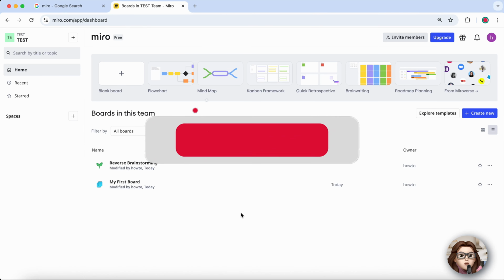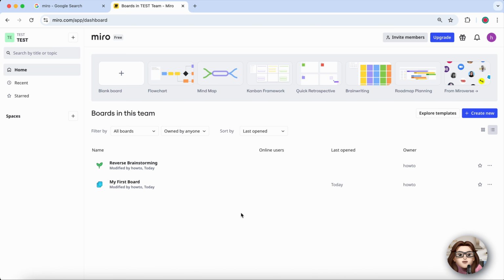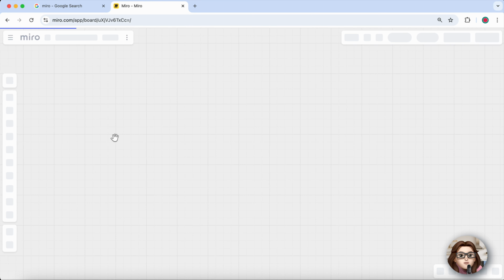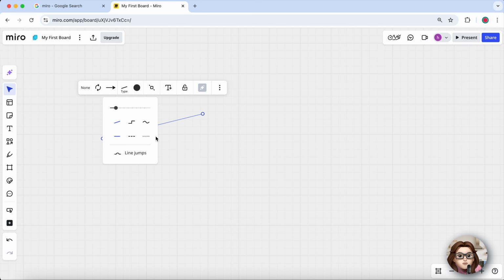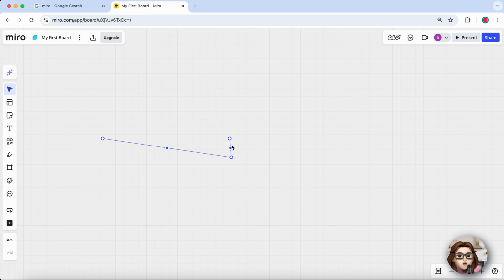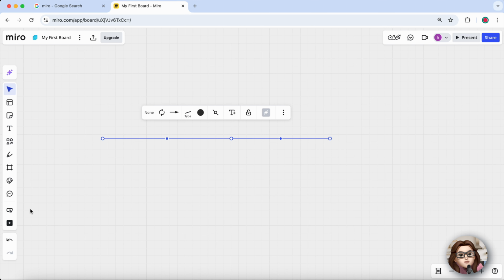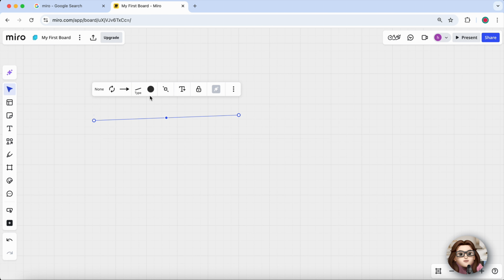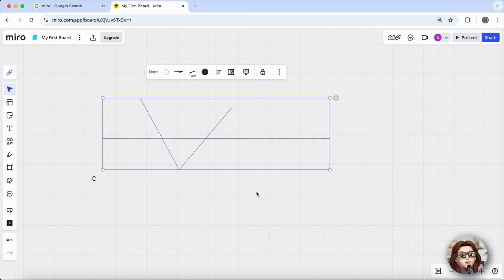How to Draw Arrows in Miro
In this video, you’ll learn how to draw arrows in Miro to connect your ideas, diagrams, and visual elements with ease. Arrows are one of the most useful tools in Miro — they help you show direction, flow, and relationships between shapes, text, and objects on your board. Whether you’re building a flowchart, a concept map, or a team workflow, mastering arrows in Miro will make your boards more organized and visually clear.

This tutorial will walk you step-by-step through everything you need to know about using arrows in Miro — from creating simple connectors to customizing their look and style. You’ll see how to make arrows straight, curved, or elbow-shaped, and how to adjust thickness, color, and endpoints to fit your design perfectly.

Here’s what you’ll learn in this video:

How to use the Connector tool in Miro to draw arrows between shapes

How to add arrows manually using the line and shape tools

How to customize arrow color, size, and style for better visibility

How to snap arrows automatically to objects and keep them connected as you move elements

Tips to create clean, professional-looking diagrams using arrows and connectors

We’ll also show you how to create curved arrows for flexible diagrams and how to edit arrowheads and line types for presentations or infographics. These simple techniques will help you communicate your ideas visually and make your boards easier for teams to follow.

By the end of this video, you’ll know exactly how to draw, adjust, and customize arrows in Miro for all your creative and professional projects. Perfect for designers, students, educators, and teams who use Miro to visualize and share ideas.

This video shows you How to Draw Arrows in Miro Easily! Watch this Video till the end to learn How to Draw Arrows in Miro.

Were you able to figure out How to Draw Arrows in Miro? Share this with your friends who want How to Draw Arrows in Miro.

Problem Solved in this Video-:

What Do you Think of How to Draw Arrows in Miro?